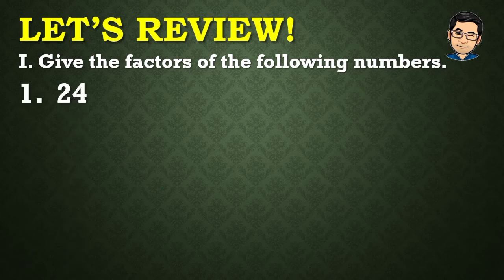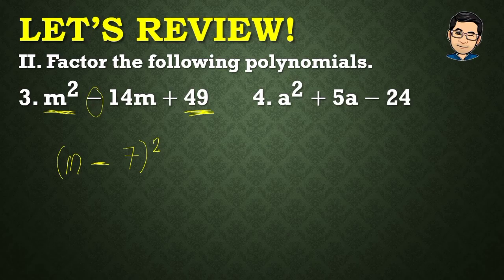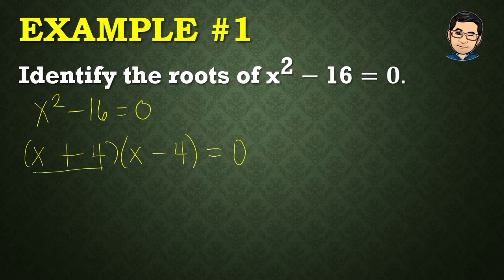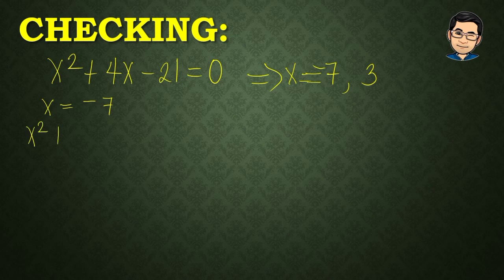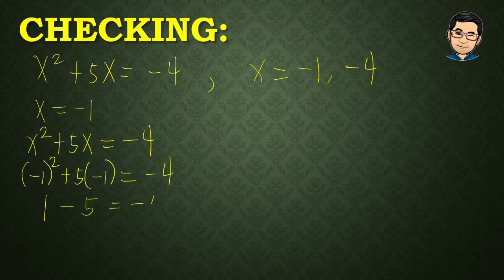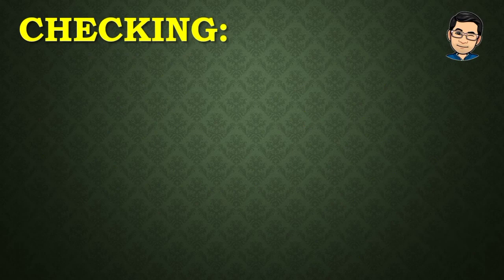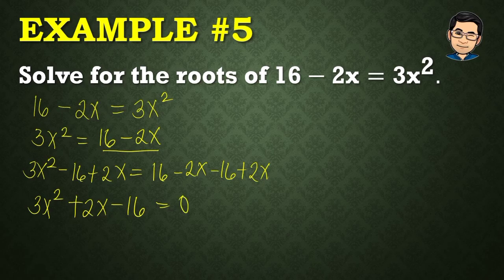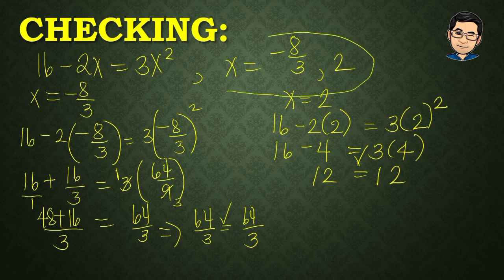SOLVING QUADRATIC EQUATIONS BY FACTORING | MATH 9 | MELCS Q1-W1 | TAGLISH VERSION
This particular video lessons include solving quadratic equations by extracting the square roots, by factoring, by completing the square, and by using quadratic formula.